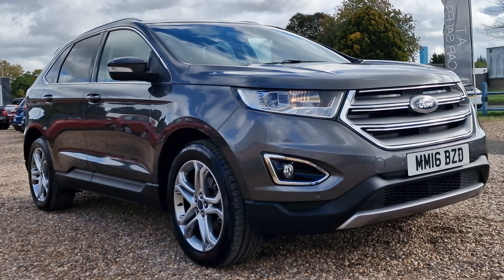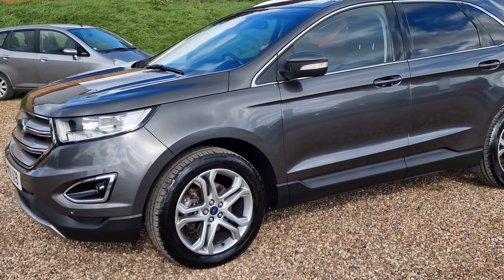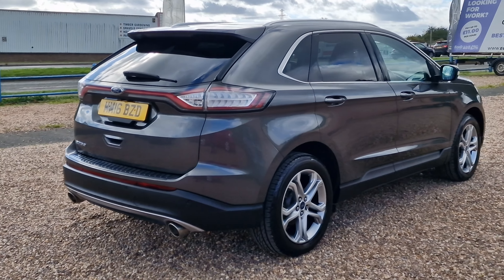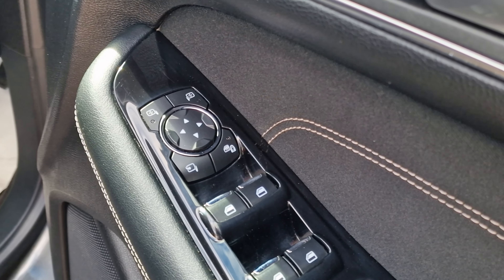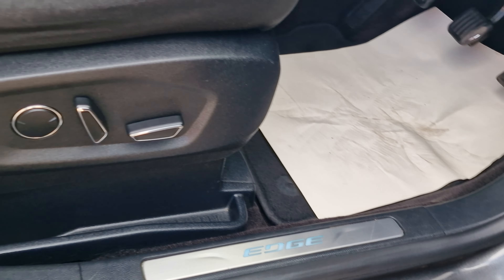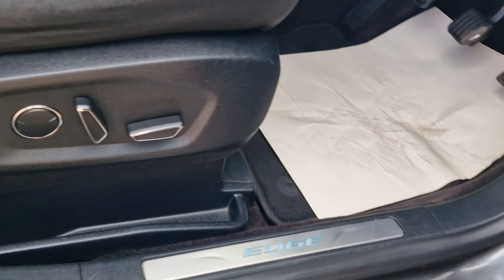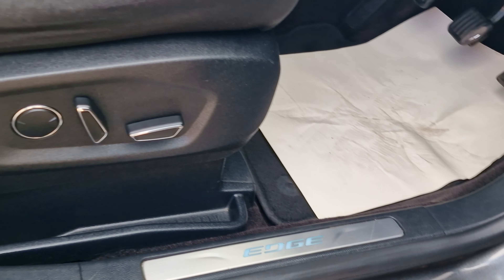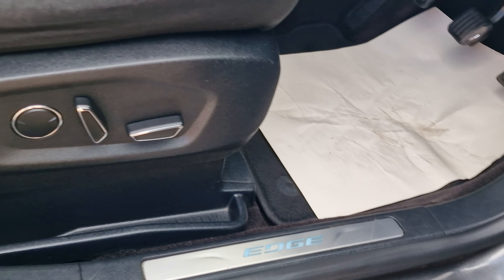2016/16 Ford Edge 2.0 TDCi Titanium Manual AWD Euro 6 for sale at A.T Car Sales - Corby (NOW SOLD)